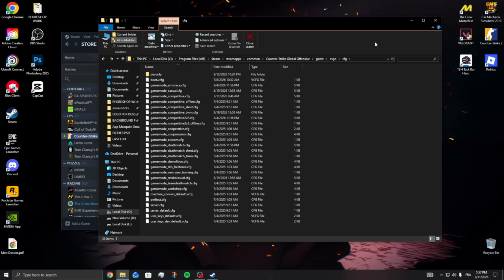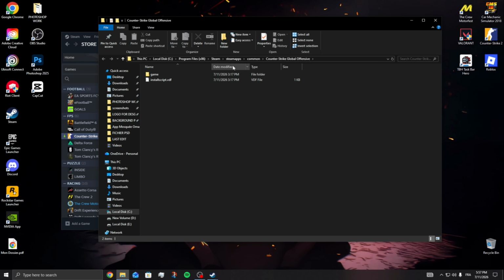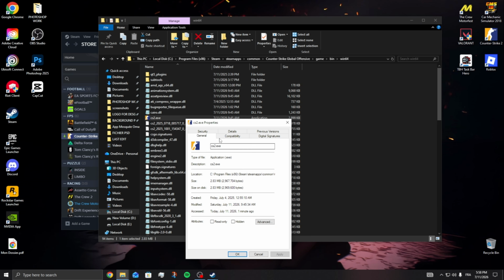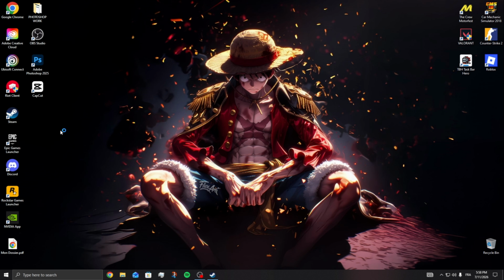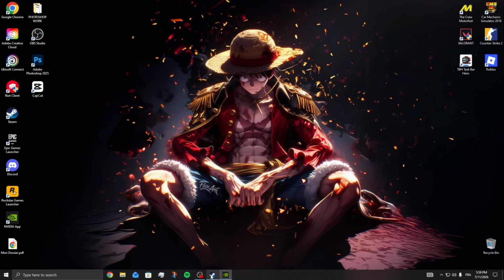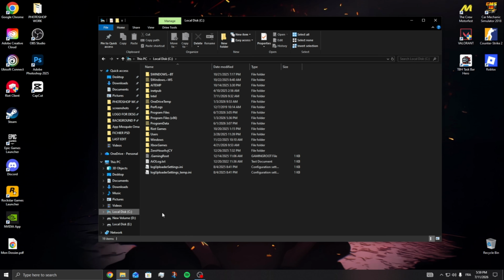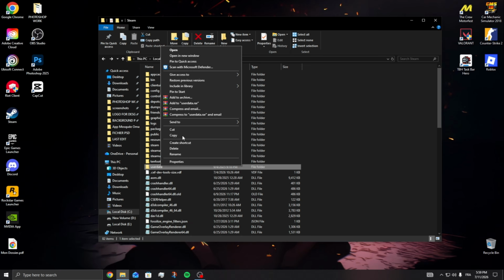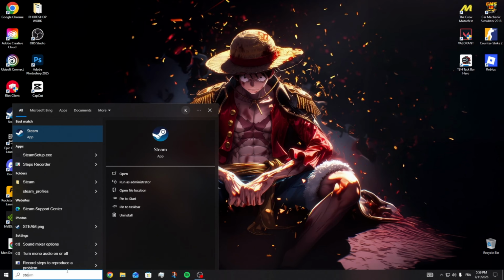How To Fix CS2 Update Breaking Your Launch? Here's Why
In this video, I'll show You How to Fix CS2 not launching after the latest update with this simple troubleshooting guide. Get back into your game quickly and easily.